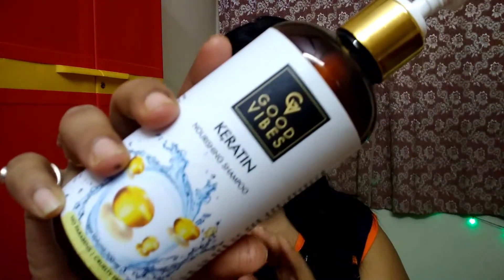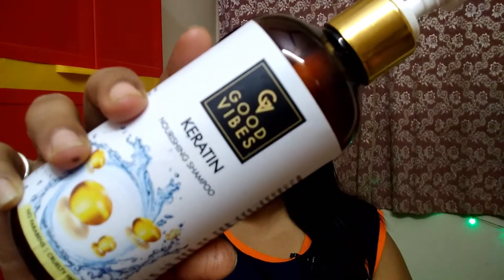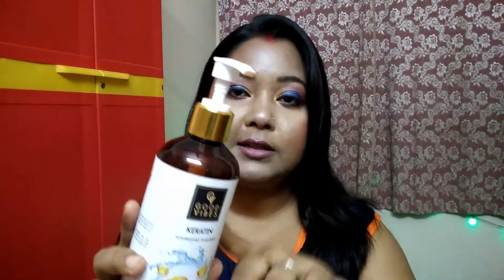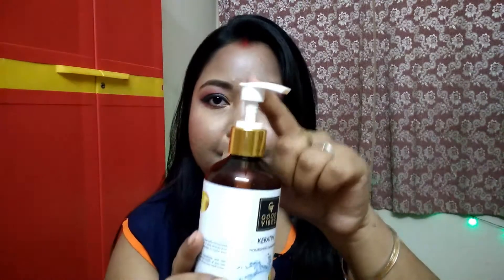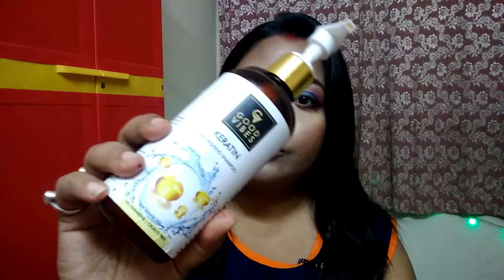Affordable Keratin Shampoo | Good or Bad? | Sarita Dey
This is a review video of an affordable keratin shampoo. This is from the brand Good Vibes. So in this video I a have cleared whether this is a good shampoo or a bad one. So keep on watching.

Goodbye, Love you all.